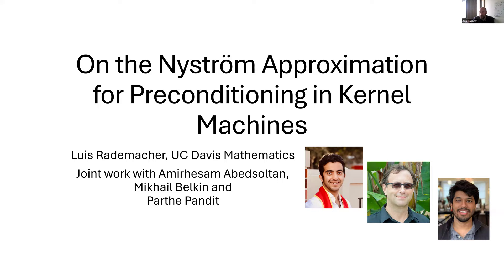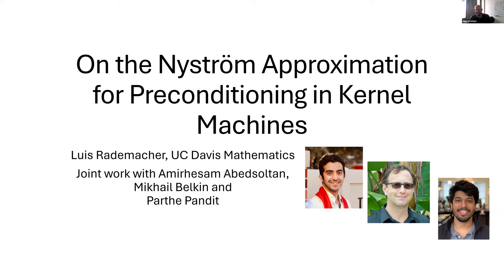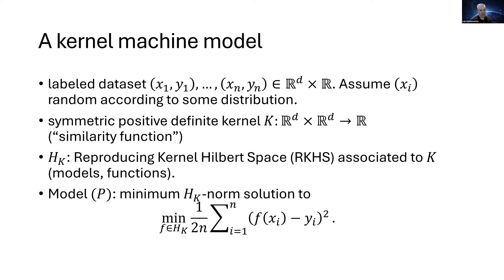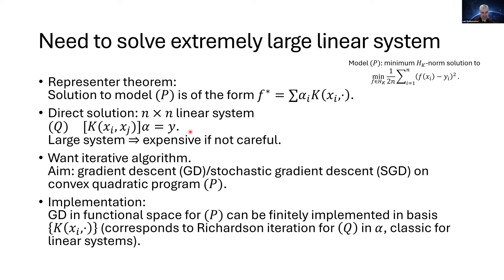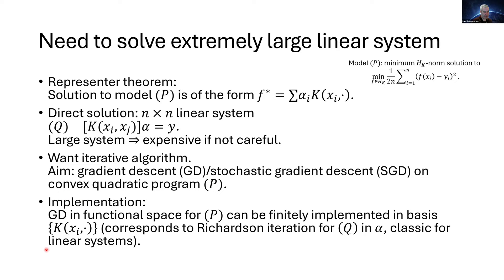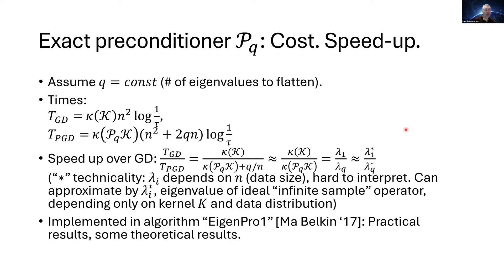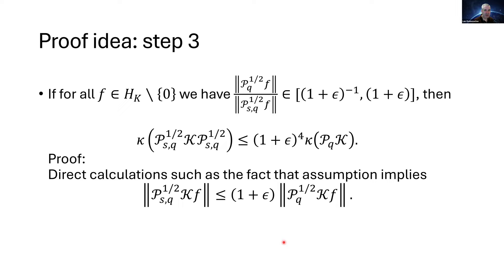1W-MINDS March 28: Luis Rademacher (UC Davis): On the Nyström Approximation for Preconditioning ...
Kernel methods are a popular class of nonlinear predictive models in machine learning. Scalable algorithms for learning kernel models need to be iterative in nature, but convergence can be slow due to poor conditioning. Spectral preconditioning is an important tool to speed-up the convergence of such iterative algorithms for training kernel models. However computing and storing a spectral preconditioner can be expensive which can lead to large computational and storage overheads, precluding the application of kernel methods to problems with large datasets.A Nyström approximation of the spectral preconditioner is often cheaper to compute and store, and has demonstrated success in practical applications. We analyze the trade-offs of using such an approximated preconditioner. Specifically, we show that a sample of logarithmic size (as a function of the size of the dataset) enables the Nyström-based approximated preconditioner to accelerate gradient descent nearly as well as the exact preconditioner, while also reducing the computational and storage overheads.
This is joint work with Amirhesam Abedsoltan, Mikhail Belkin and Parthe Pandit.